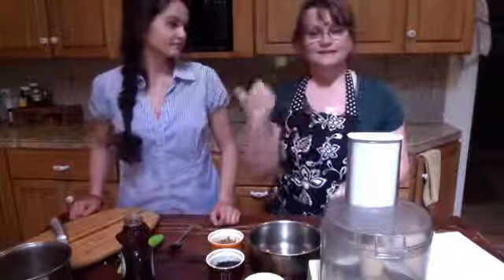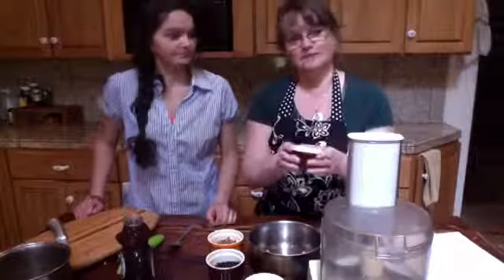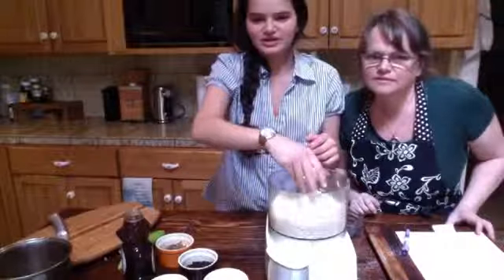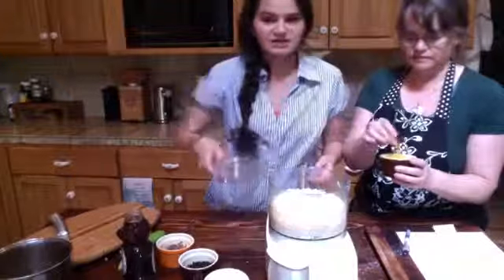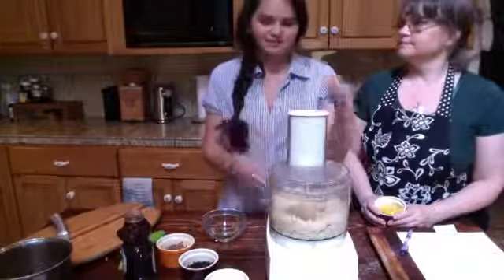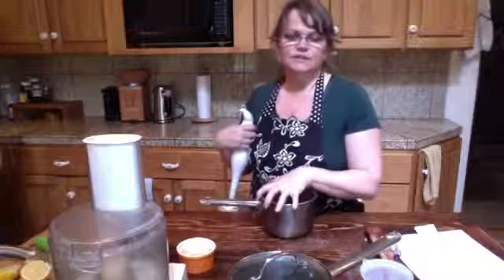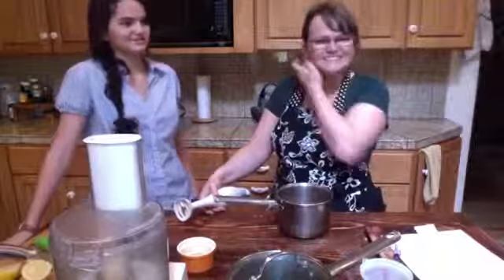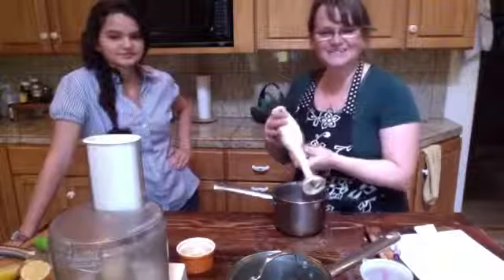Forest Edible Recipes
Today Linde and I were getting ready for my forest edibles talk tomorrow. I need to make a few (probably too many) samples because tasting the food might motivate people to get out and start foraging better than just hearing about it, right?

We'll be making dandelion flower shortbread, Pine Needle Syrup, Elderberry Syrup and Rose Hip Jam (doesn't look the greatest but it's delicious!)

For the full recipes and other herbal recipes and information, sign up for our free herbal content course

We want to see you at our next live, so don't miss out!